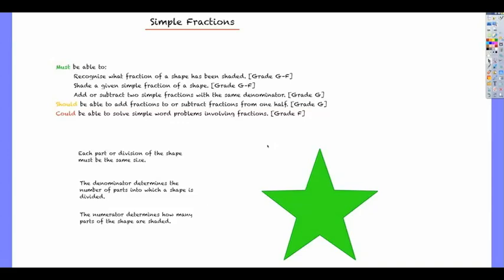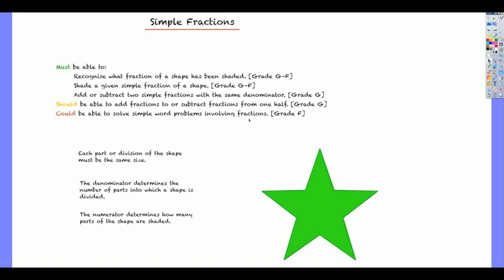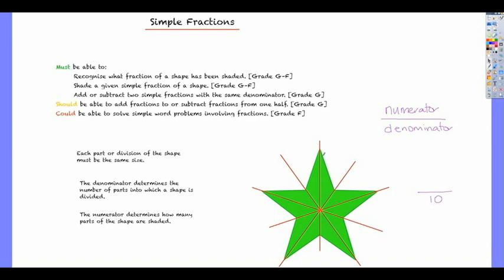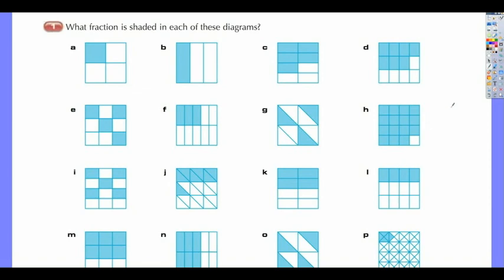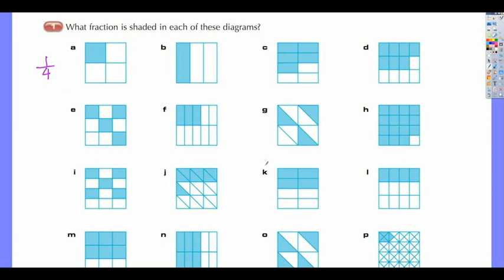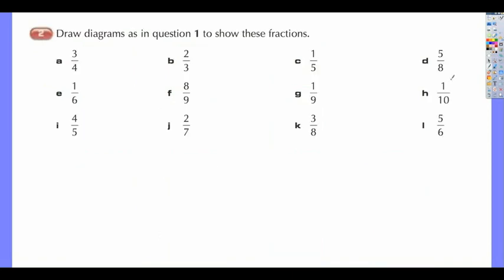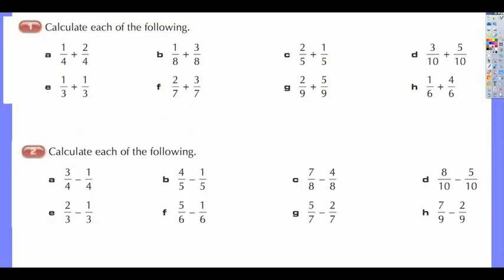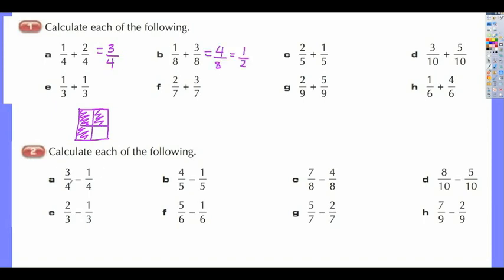2.1 Simple Fractions